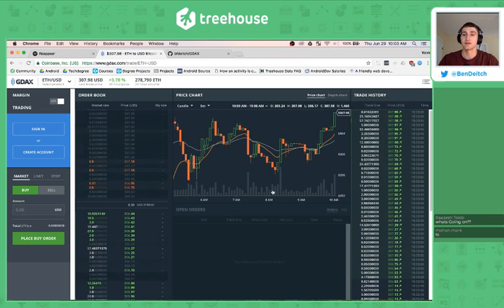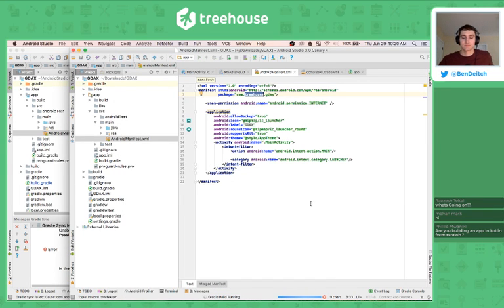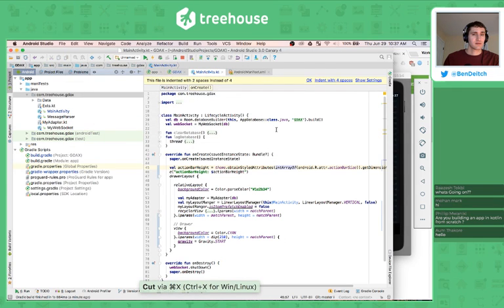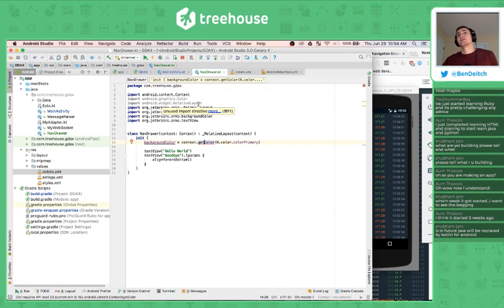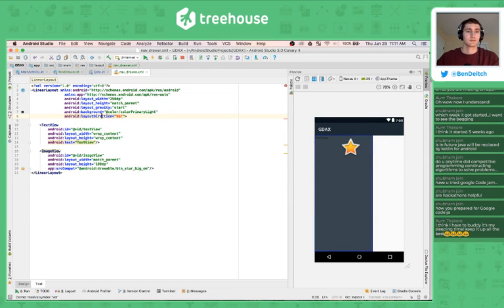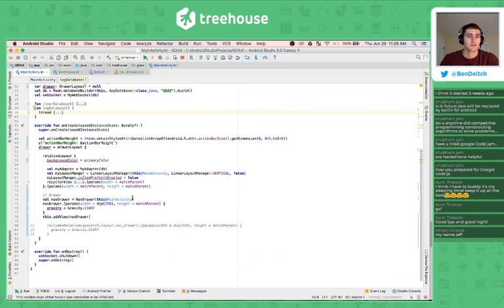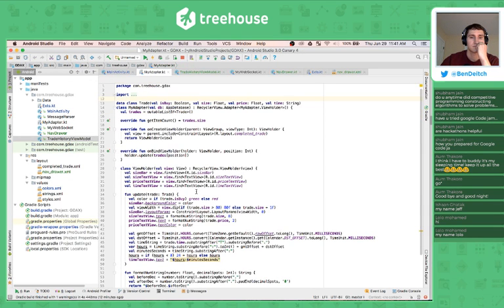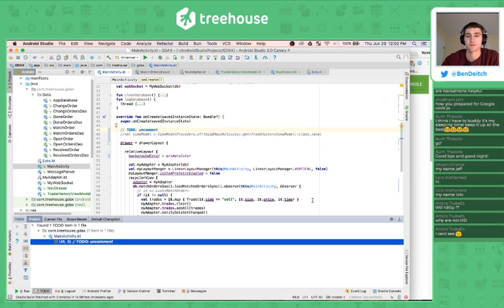Treehouse LiveCoding: Android Kotlin and Architecture Components (week 5)